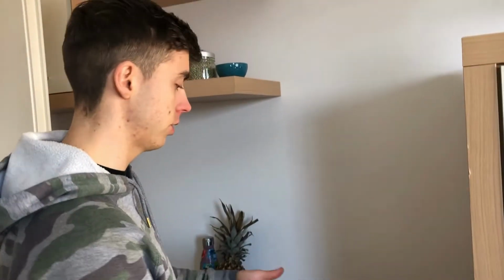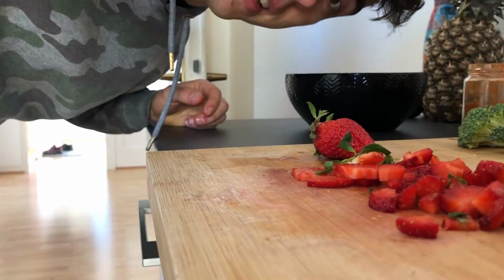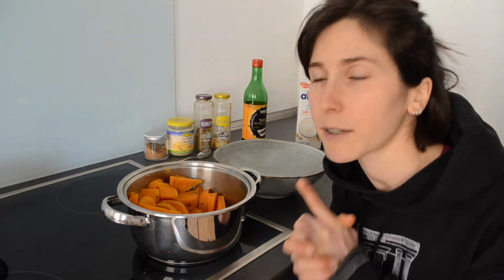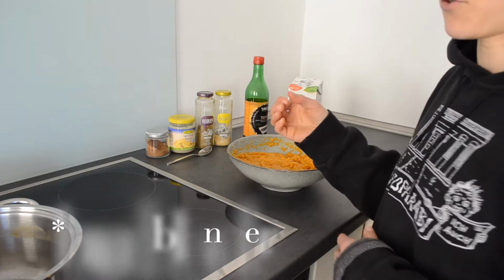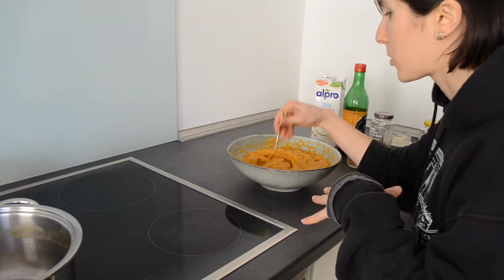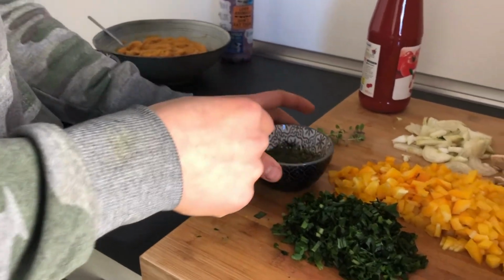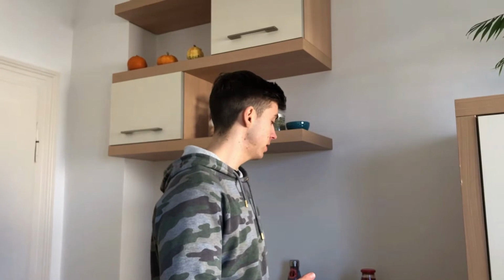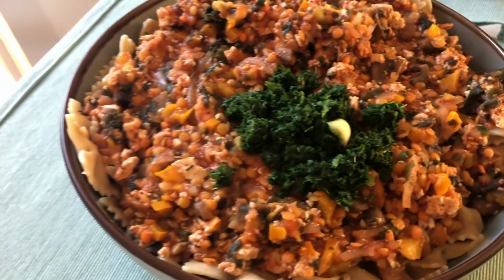3 IMMUNE SYSTEM BOOSTING RECIPES (VEGAN)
You should take care of your health and immune system at this moment but also before and after!

The best way to boost your immune system is by nourishing yourself with nutrient dense foods and those are plant foods.

Take care!